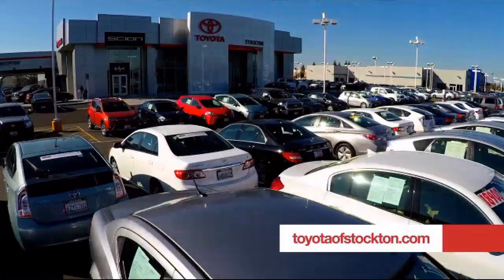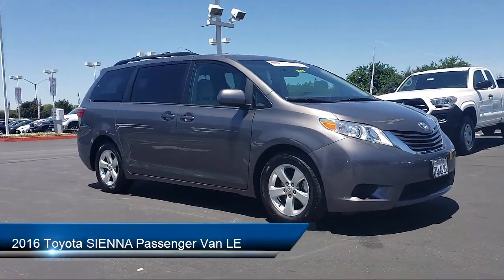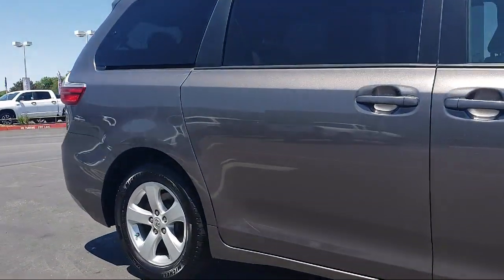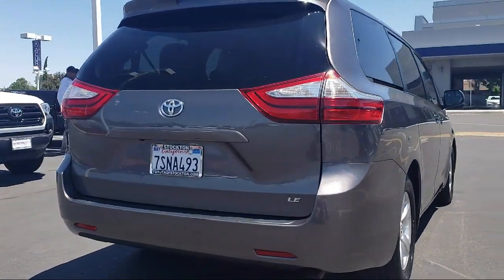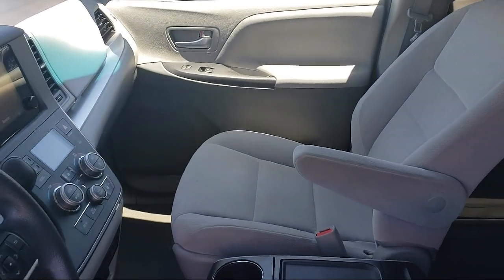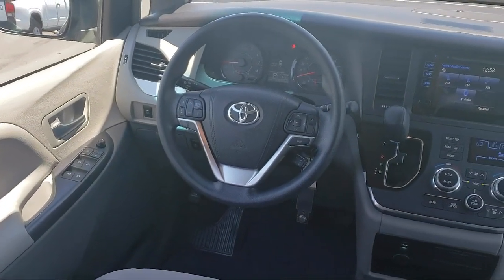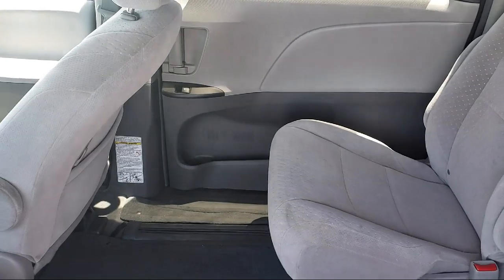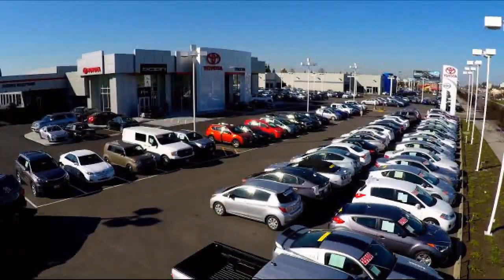2016 Toyota SIENNA Passenger Van LE Stockton Lodi Manteca Sacramento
2016 Toyota SIENNA Passenger Van LE Stock Number: 18040 Vin:5TDKK3DC5GS740353 .

Toyota Town
2150 E. Hammer Lane